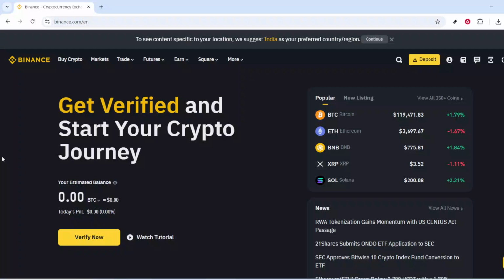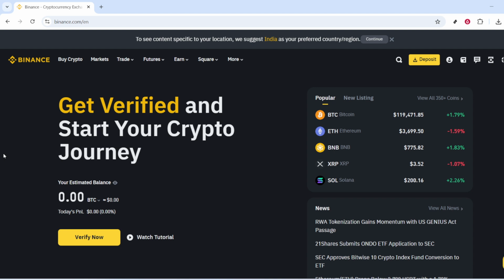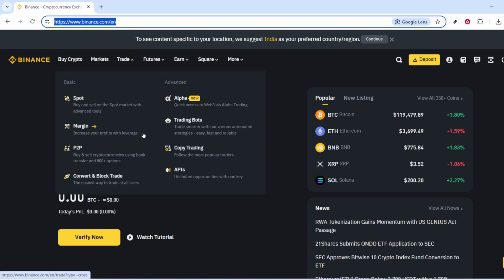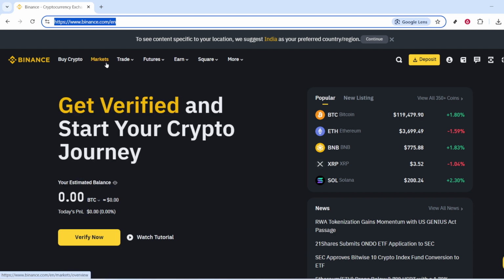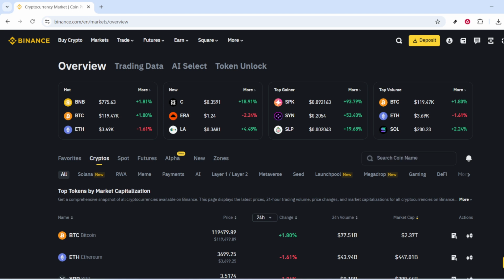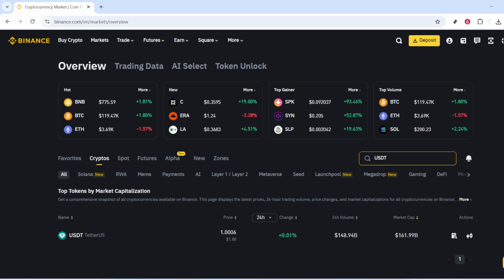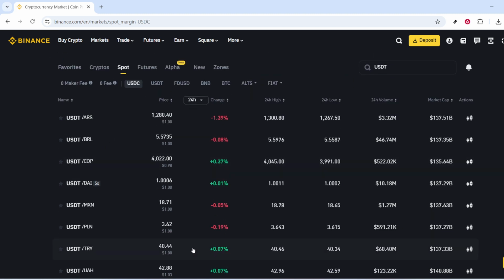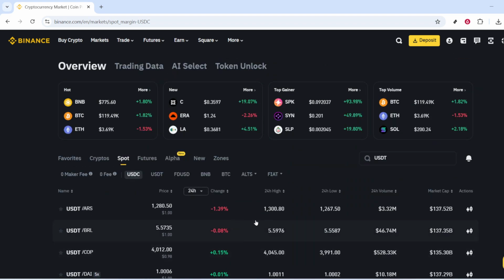How to Use Binance Search Filter to Find Pairs with USDT